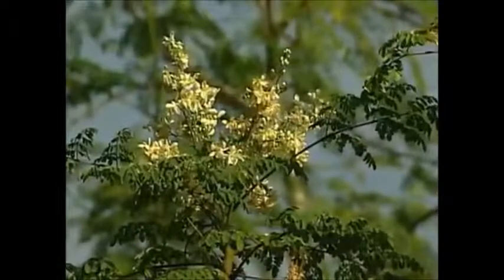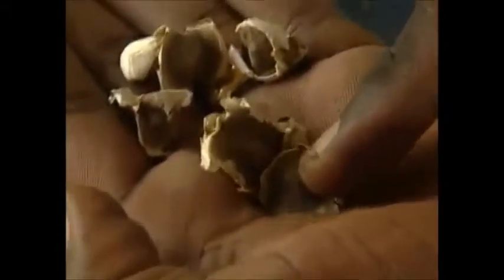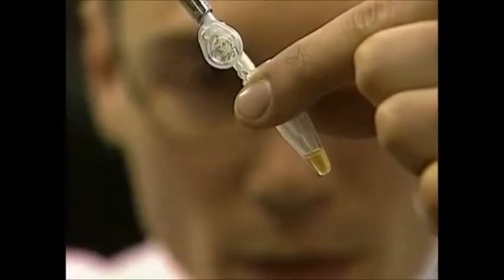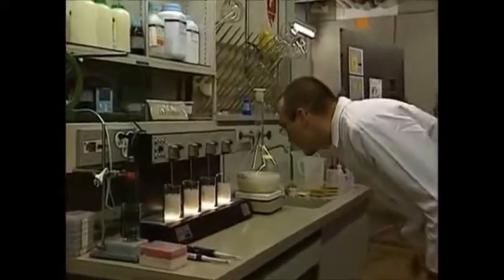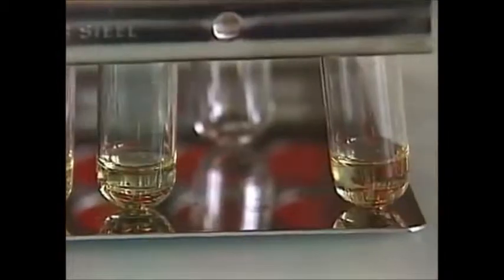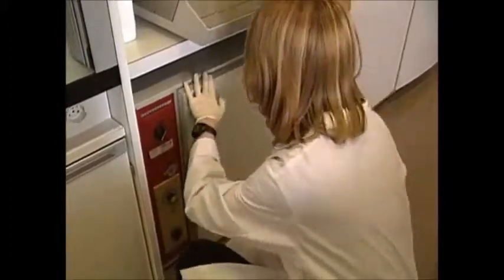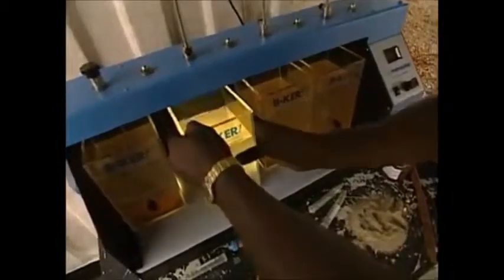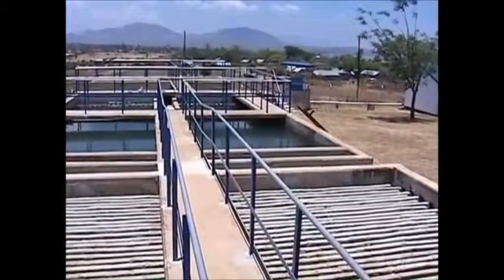SNEAK PEAK @ GREAT MORINGA DOCUMENTARY!